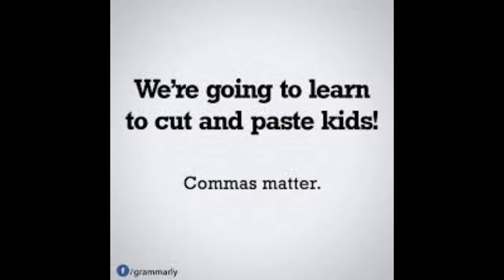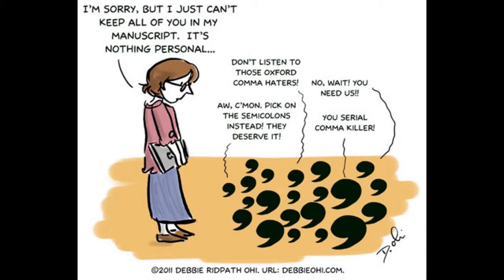ENG 121 video